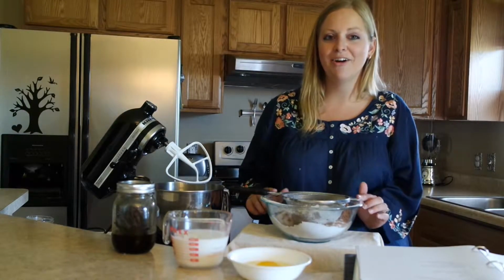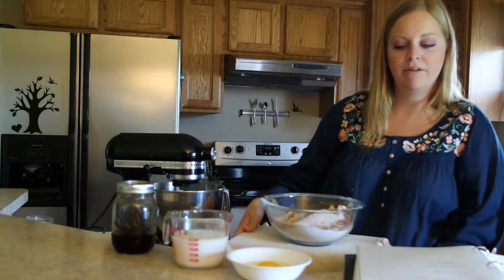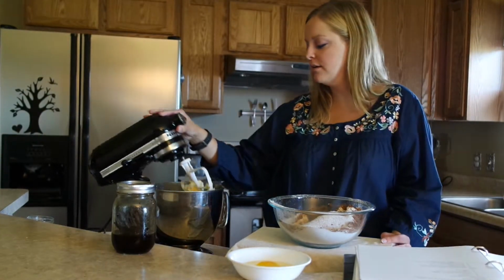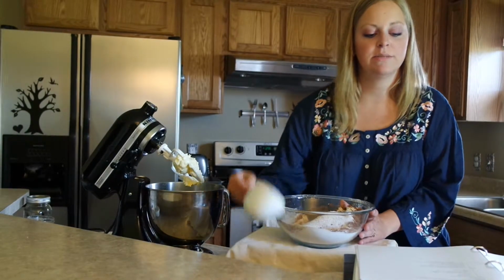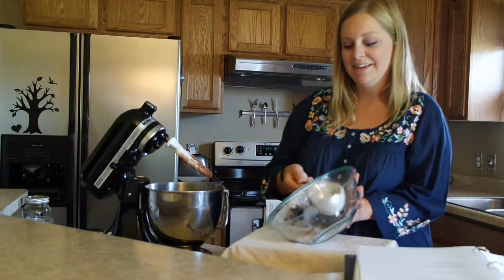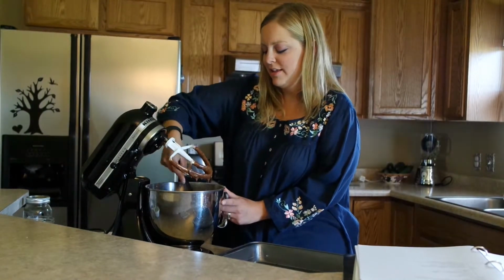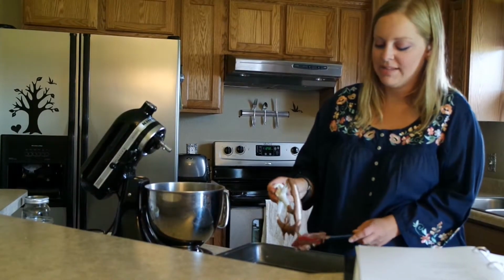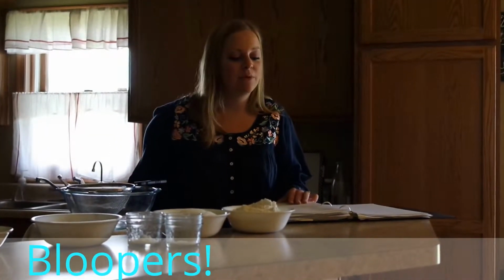For Real Red Devils Food Cake Recipe Tutorial by A